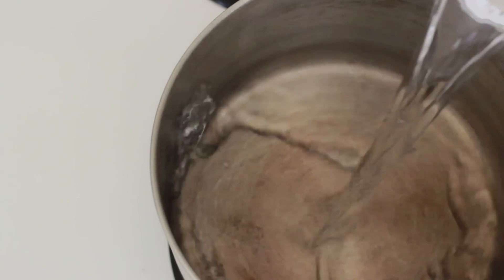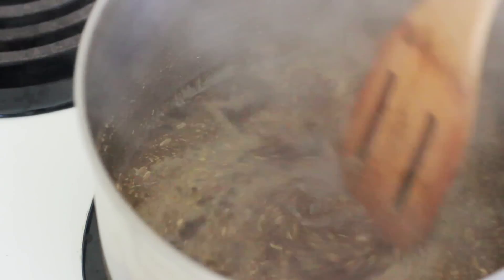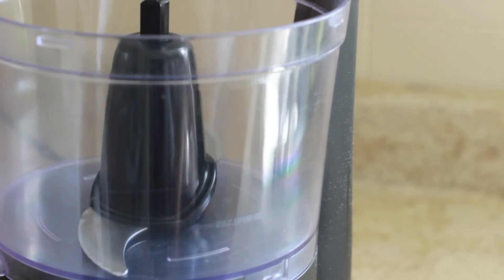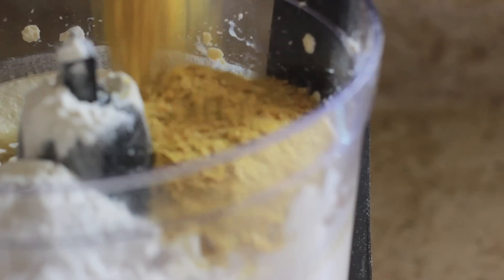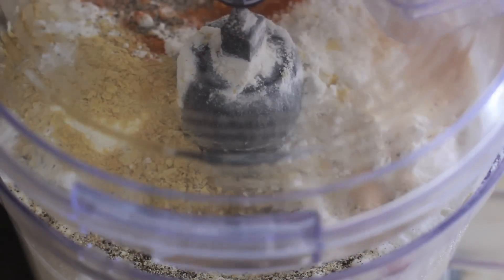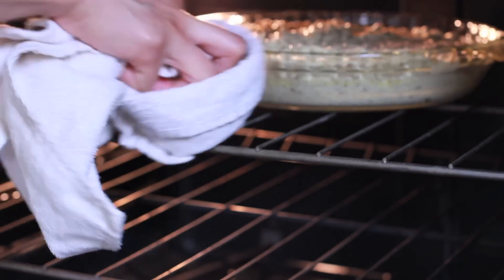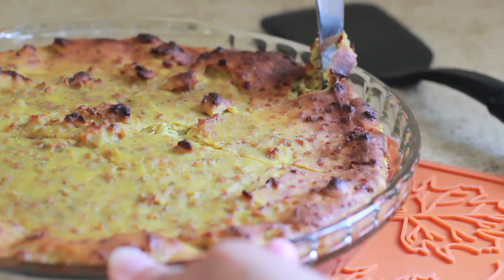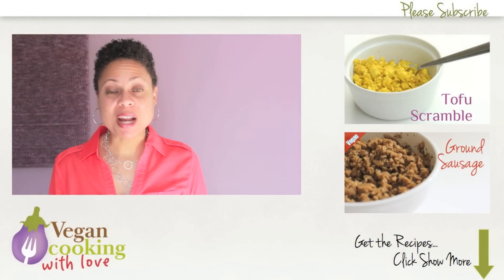Vegan Breakfast Quiche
🌱 RECIPE

There's an updated version of this recipe in my cookbook, Vegan Cooking with Love

🌱 E-BOOKS

⤷  The Vegan Roadmap Digital Workbook: An 8-Week Program to Go Vegan & Stay Vegan